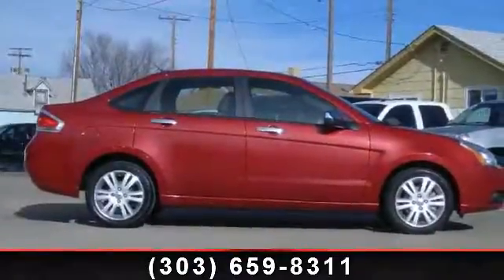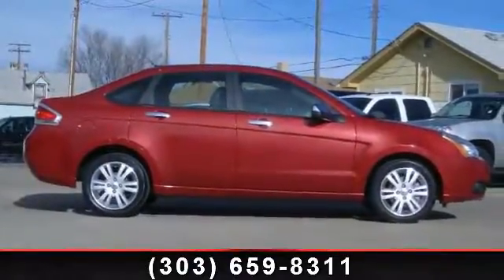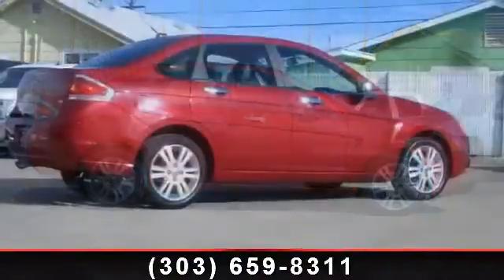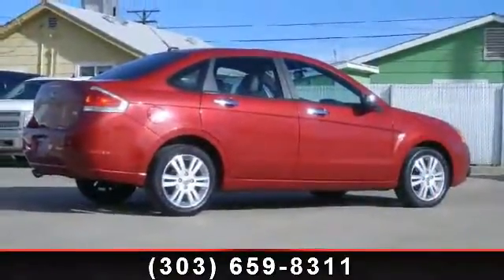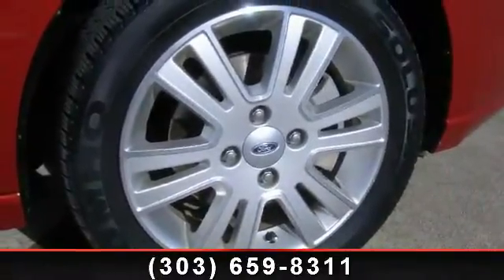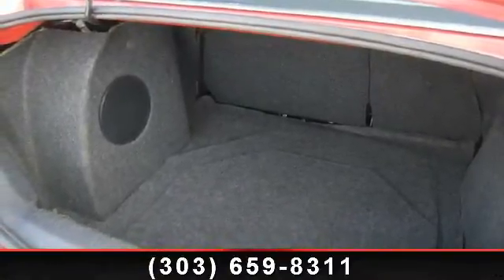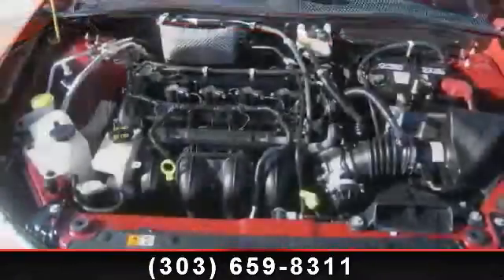2010 Ford Focus - Purifoy Chevrolet - Fort Lupton, CO 80621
Hey! Look right here! Talk about a deal! If you demand the best things in life, this terrific 2010 Ford Focus is the fuel-efficient car for you. It is nicely equipped. J.D. Power and Associates gave the 2010 Focus 5 out of 5 Power Circles for Overall Initial Quality. This gas-saving Focus will get you where you need to go, with comfort and safety to spare.  To ensure even more peace of mind this unit has gone through our multi point vehicle inspection and has passed with flying colors. This SEL trim package includes, leather heated front seat, Sync by Microsoft, USB/AUX ports, Power sunroof, and Ally wheels.  Sporty, fuel efficient and the right price!  Come check this unit out before its too late.    'Your Satisfaction is Our Business.' We greatly appreciate the opportunity to earn your business. Purifoy Chevrolet has been in operation for over 53 years.